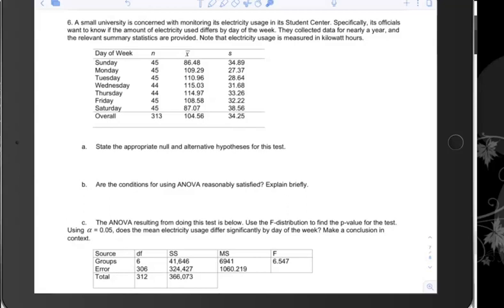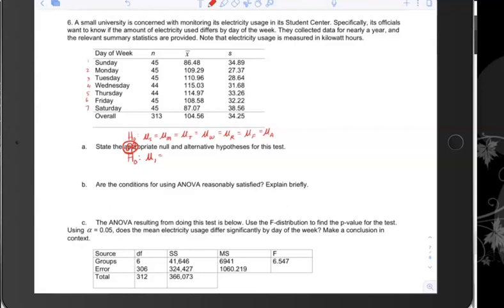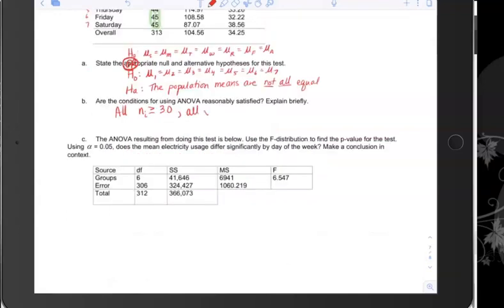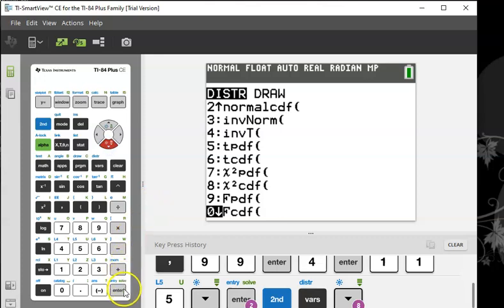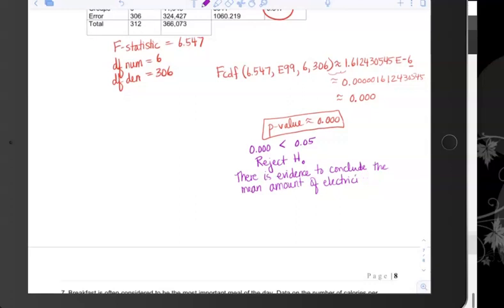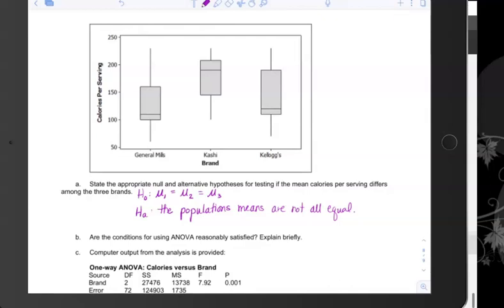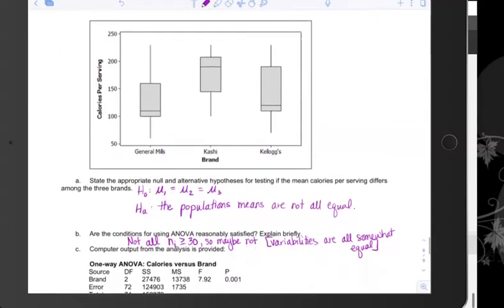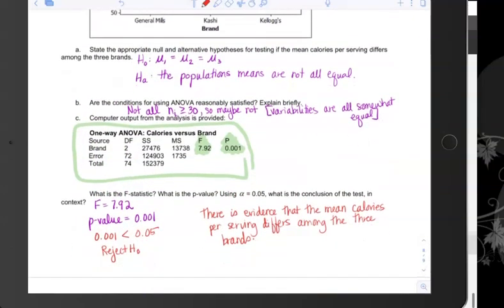Section 8.1 Analysis of Variance Part 3